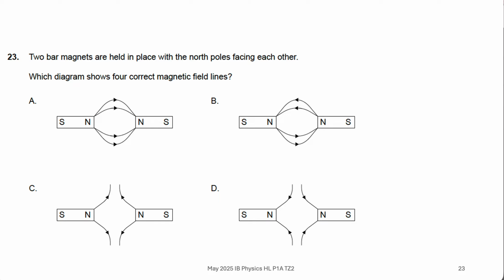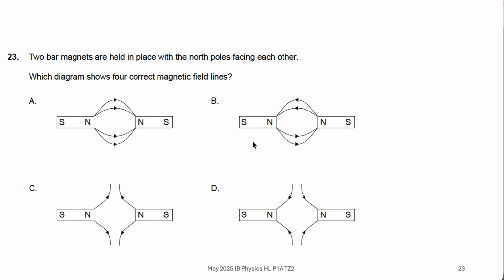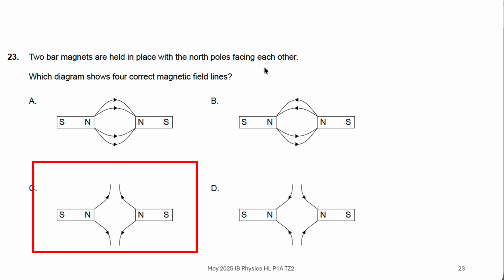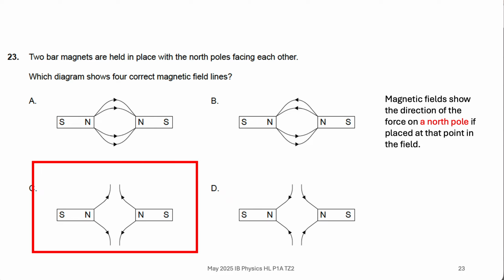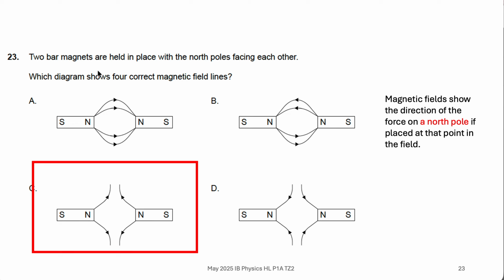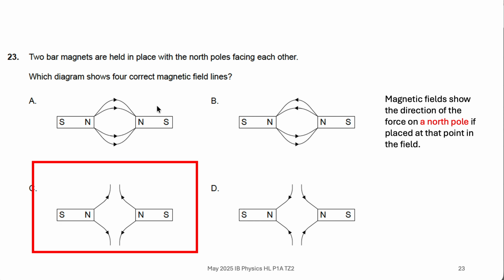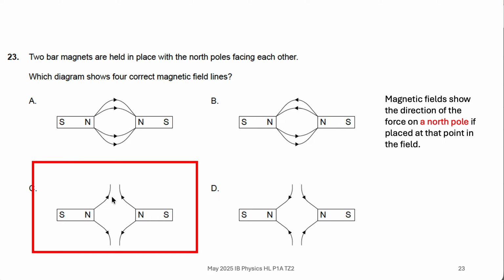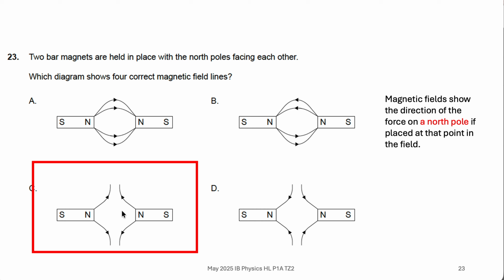May 2025 IB Physics HL P1A TZ2 Q23